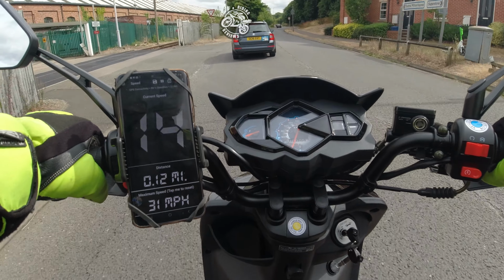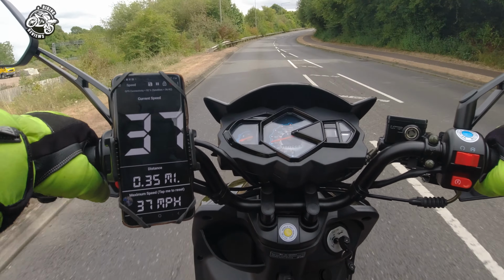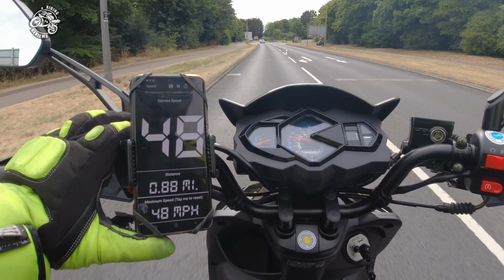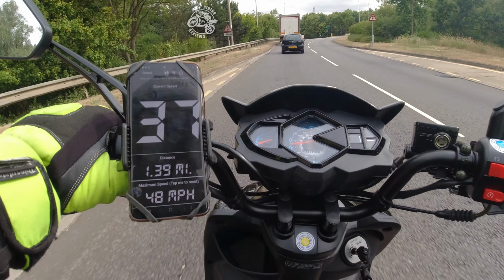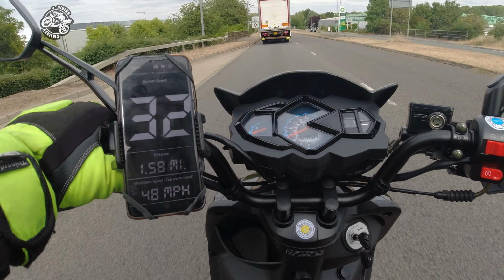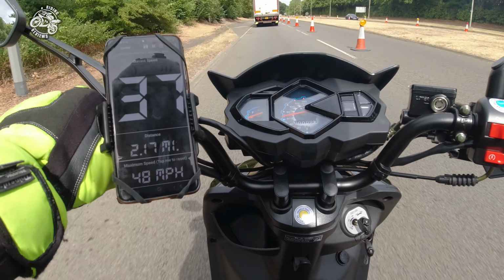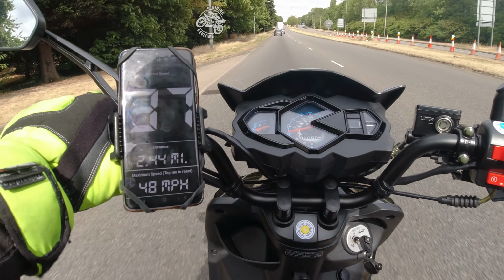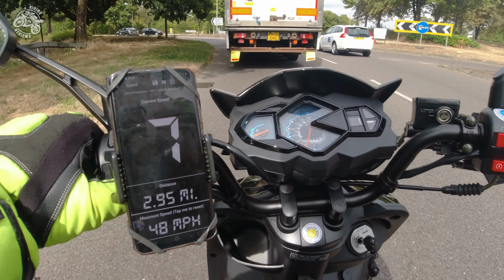Ride Along with Us on the Yamasaki BWS 125cc Scooter: A Test and Review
Join us as we take the Yamasaki BWS 125cc Scooter for a spin and review this popular model. From the moment we hop on the saddle to the moment we return, we share our thoughts and experiences with the BWS 125cc Scooter. Whether you are considering purchasing this scooter or just curious about its performance, our test ride and review will give you a better idea of what to expect from the Yamasaki BWS 125cc. Follow along as we evaluate the scooter's handling, acceleration, comfort, and overall appeal, and see what we have to say about this unique motorcycle
muc-off esenchal motorblike care kit £29.99

If you wish to get one of your very own contact cheapbikesrus